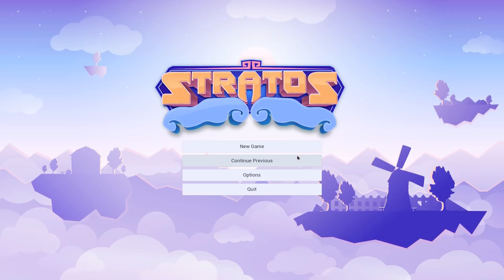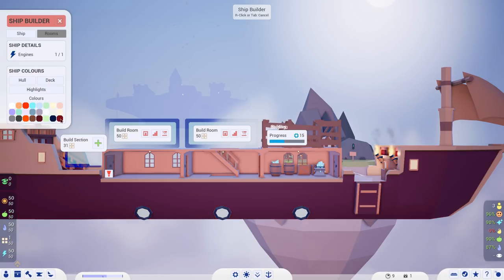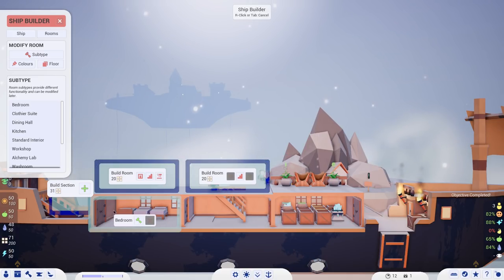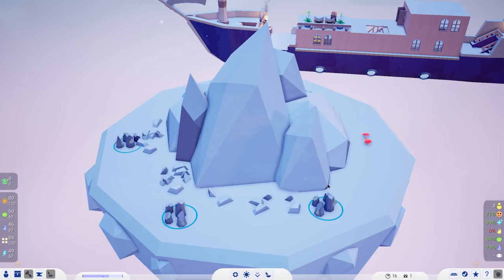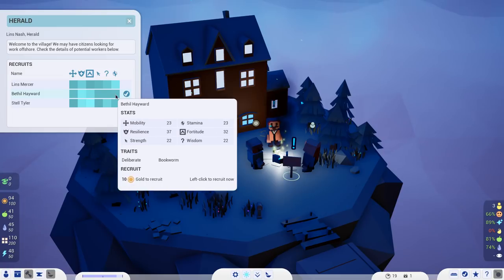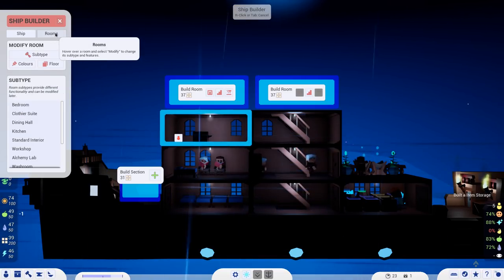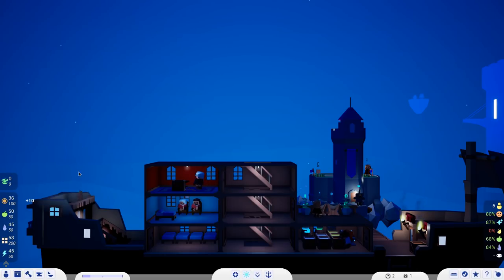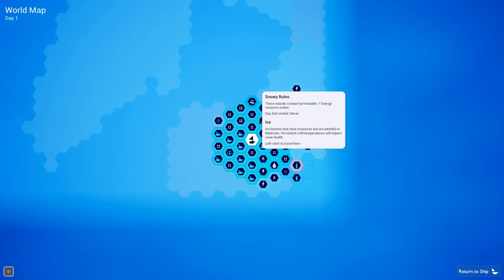Stratos - (Open World Casual Airship Simulation Game)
Stratos is a casual simulation game set in the sky! Build a flying ship to visit different islands, engage in combat, trade with merchants, and manage your citizens.